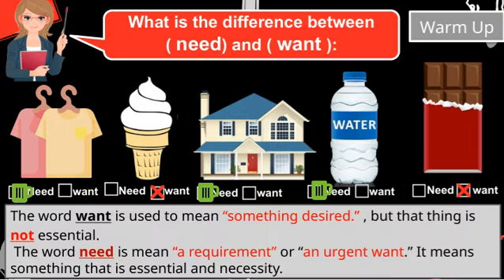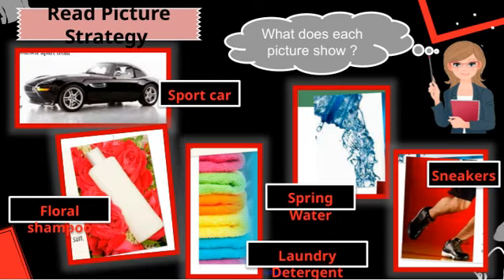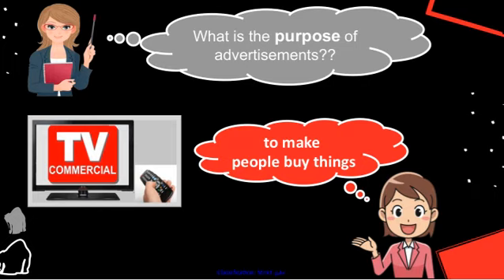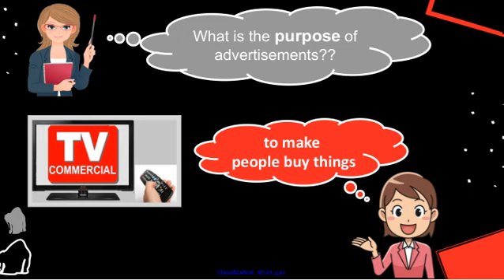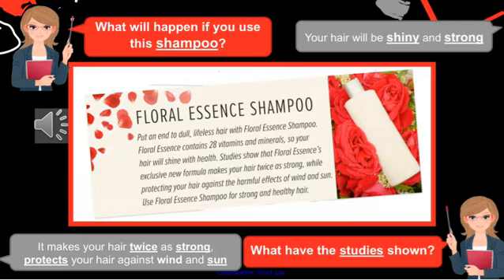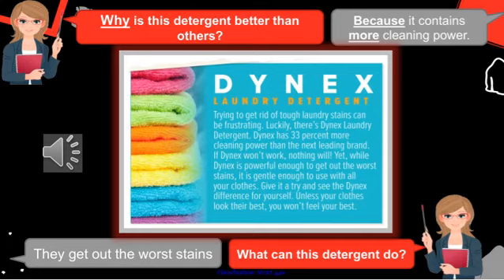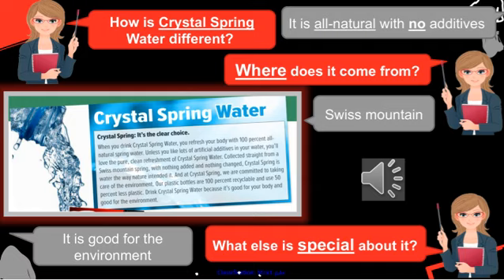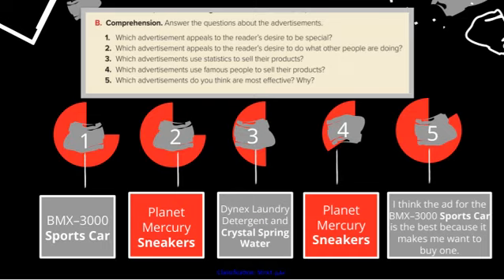Mega Goal 3.1 Unit 5 Listen & Discuss | Do You Really Need It? | Explanation + Listening Practice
Mega Goal 3.1 Unit 5 Listen & Discuss | Do You Really Need It? | Full Explanation + Listening Practice

Welcome to a brand new lesson from Mega Goal 3.1!

In this video, we fully explain **Unit 5 – Listen & Discuss: “Do You Really Need It?”** with clear, simple, and student-friendly explanations designed especially for Saudi students.

📌 What you will learn in this lesson:

✔️ The meaning of “Need” vs “Want”
✔️ How advertisements influence our decisions
✔️ How to listen for main ideas and details
✔️ Vocabulary and expressions used in the unit
✔️ How to answer all Listen & Discuss questions correctly
✔️ Real-life examples to help you understand the topic
✔️ Complete step-by-step explanation
✔️ Strong listening practice following the Mega Goal audio style

This lesson will help you understand the unit deeply, improve your listening skills, and prepare you for quizzes and exams with confidence.

• Mega Goal 3.1 students
• Saudi EFL learners
• Grade 9–10 students
• Teachers searching for clear explanations
• Anyone wanting better listening and speaking skills

Understanding the difference between “needs” and “wants” is essential in daily life. The lesson also connects English with real-world decision-making — helping you improve both language and critical thinking.

👇 **Don’t forget**
💬 COMMENT “Done” when you finish the lesson
📤 SHARE it with your classmates — help them study easily!

Let’s learn English the easy way! 🇸🇦✨